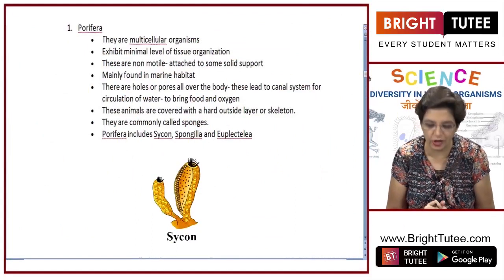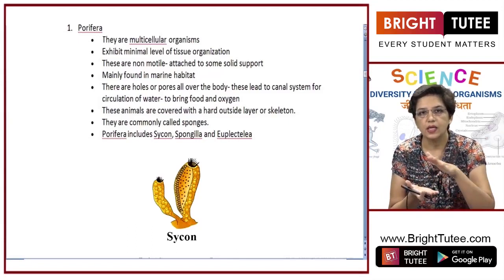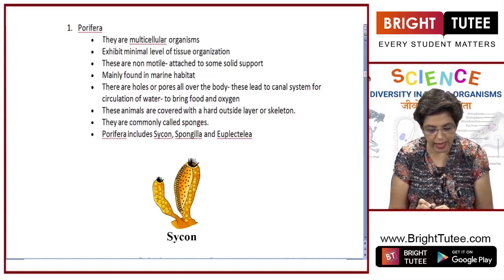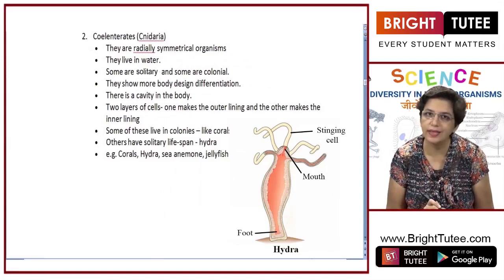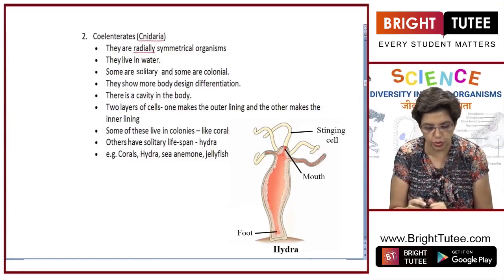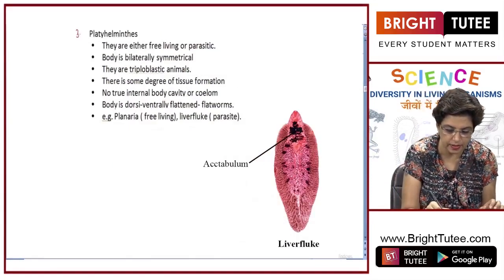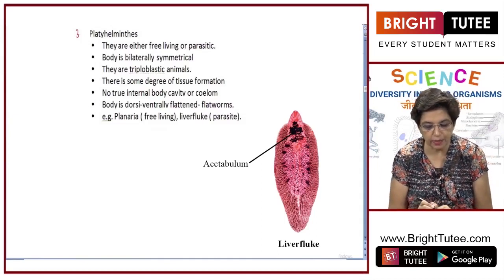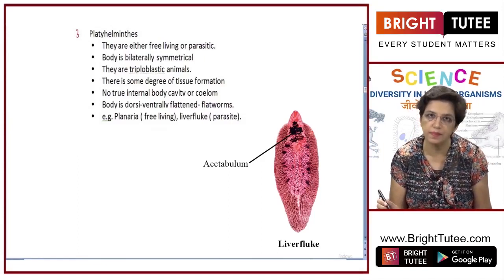1 2 Topic 7 3 Animalia Part 2